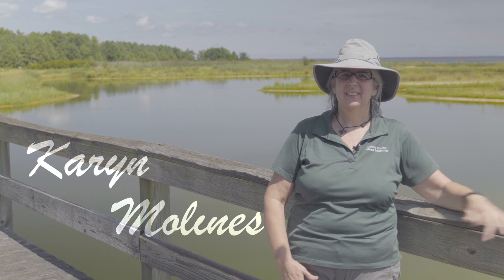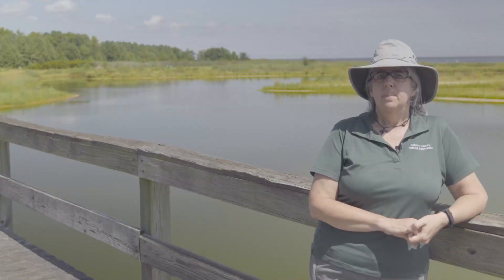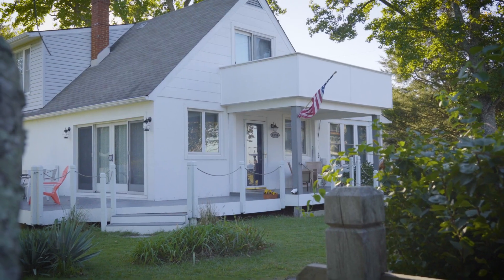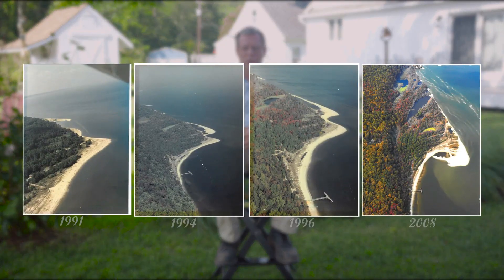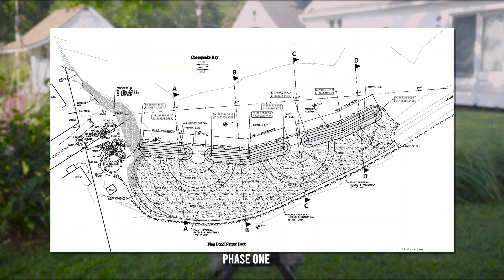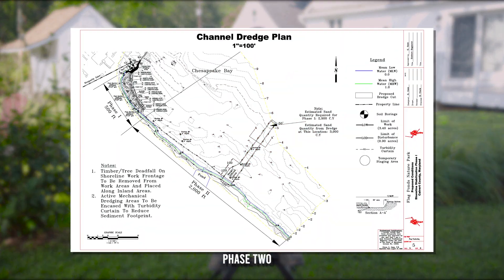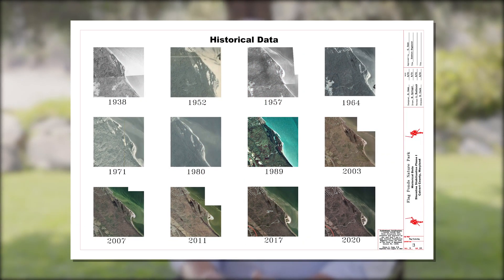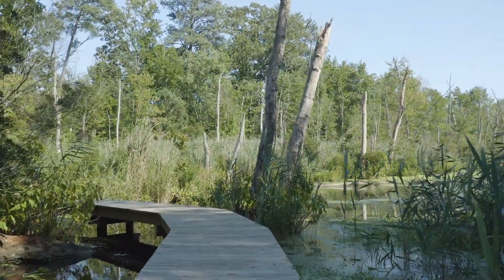Flag Ponds Nature Park - Shoreline Remediation Microdocumentary - Calvert County, MD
The Board of County Commissioners entered into a project agreement with the State of Maryland Department of Natural Resources (MD DNR) for a no-interest loan to design and construct a living shoreline at Flag Ponds Nature Park. The design is complete, and all permits have been received, with the bid documents for construction pending. This project only covers the first 500 feet of problematic shoreline. Future phases of shoreline protection would extend approximately 6,000 feet south of the proposed project, ultimately protecting the entire shoreline of Flag Ponds Nature Park. Shoreline erosion threatens the two freshwater ponds separated from the Chesapeake Bay by a narrow beach dune system. A breach and intrusion of brackish water would essentially destroy the freshwater aquatic and wetland ecosystems. Duncan’s Pond (approx. 9 acres) is the southern, most vulnerable pond; Richardson’s Pond (approx. 28 acres) has a well-traveled boardwalk where visitors observe the unique freshwater pond ecology, while environmental education programs provide meaningful watershed experiences and field studies.